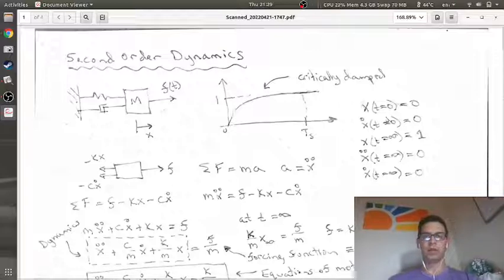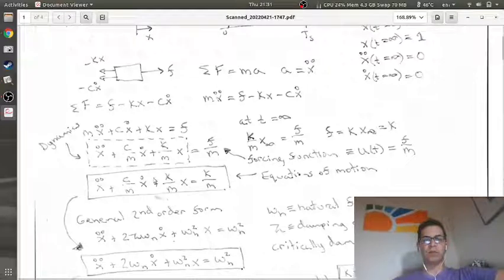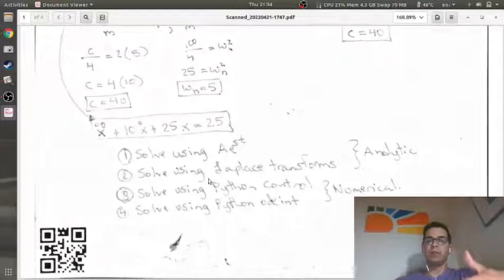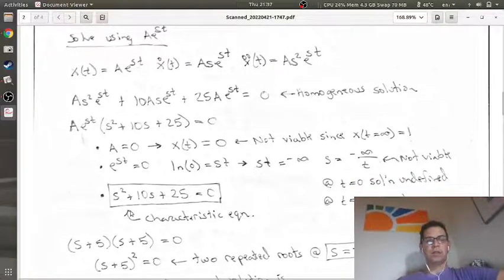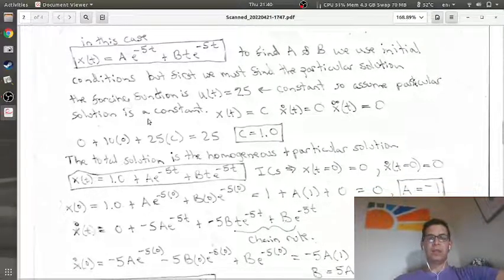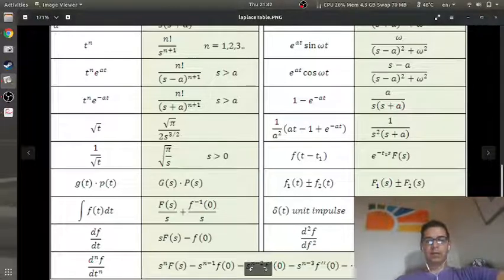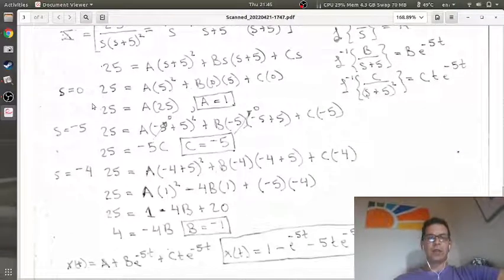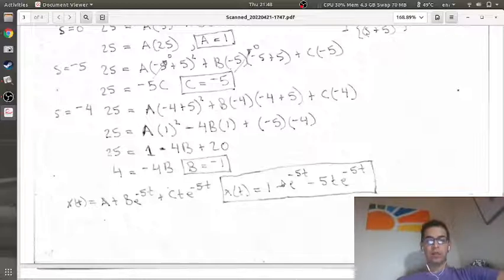Solving a Critically Damped Second Order System Analytically (Ae^st and Laplace Transforms)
In this video I solve a second order system analytically using laplace transforms and the standard A*e^(st) method. I have a follow up video where I solve this problem in Python.